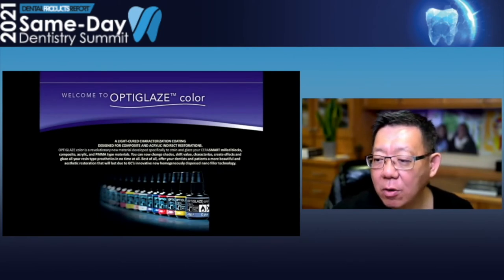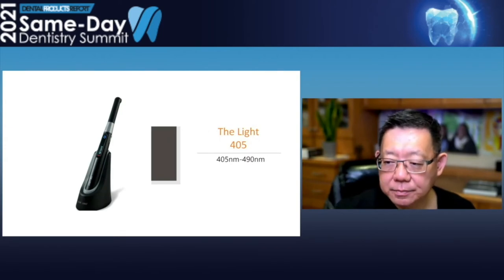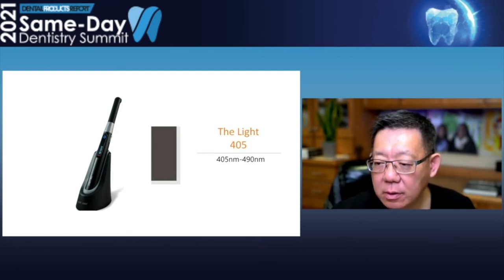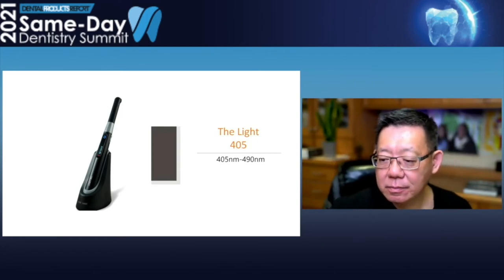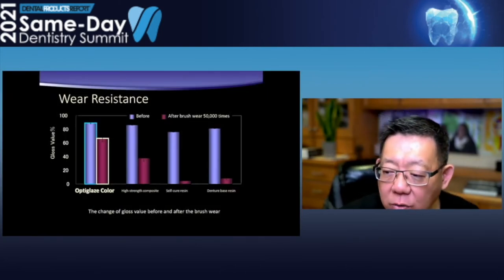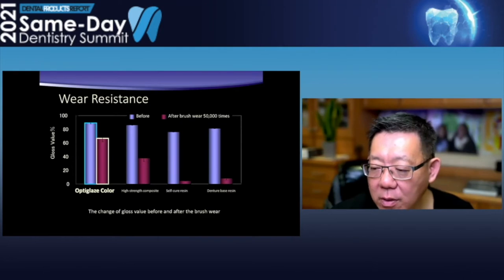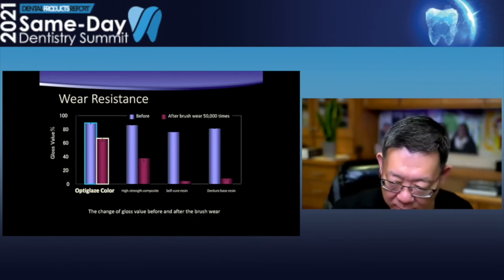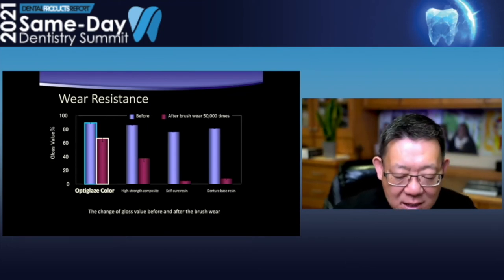Dr. Yao-Lin Tang on Optiglaze Color & The Light 405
Clip taken from Dental Products Report’s “Same-Day Dentistry Summit: Technologies and solutions for quality, complete dental care in a single day” virtual education event, originally aired June 11, 2021. Republished with permission.